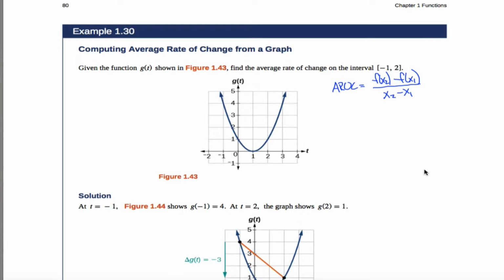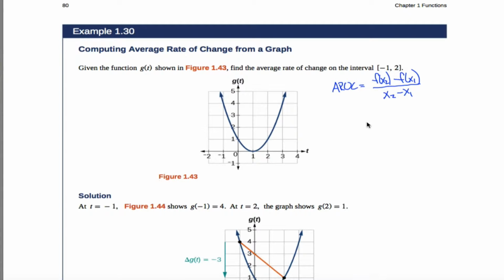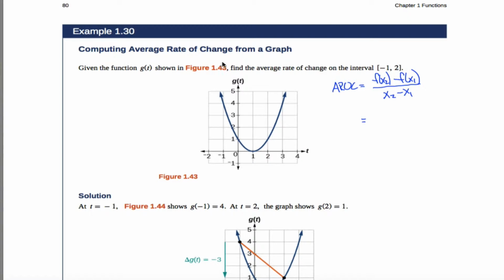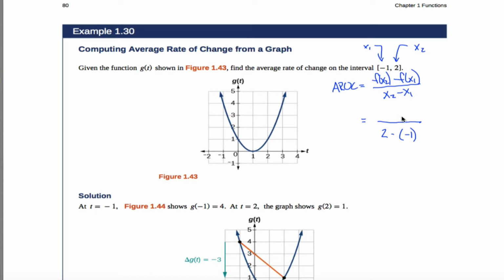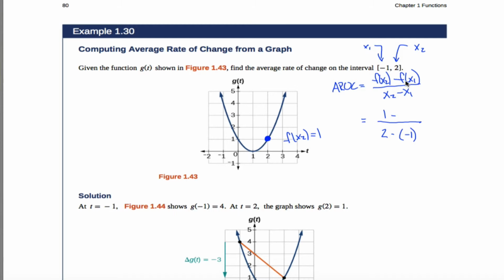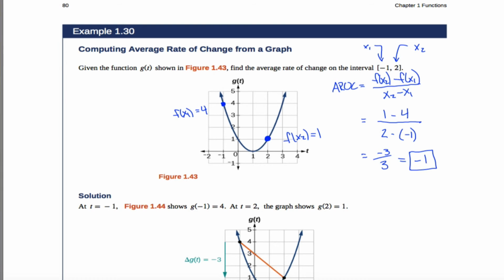OpenStax PreCalculus Example 1.30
Calculating average rate of change from a graph All OpenStax videos cataloged